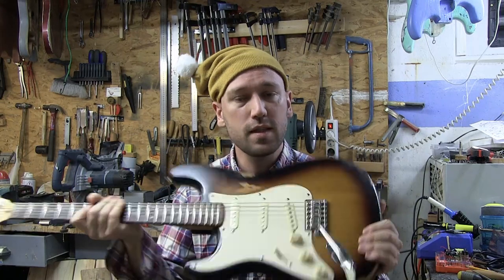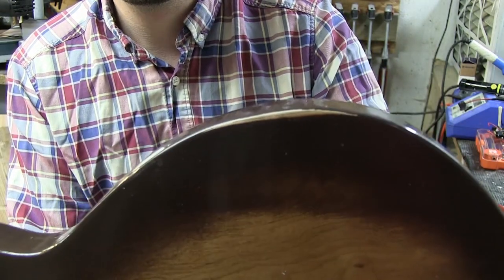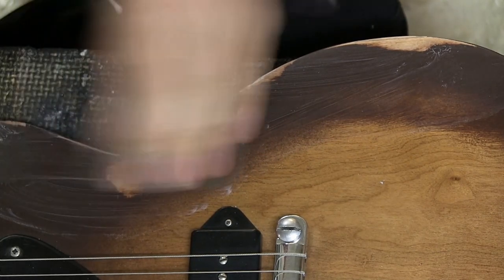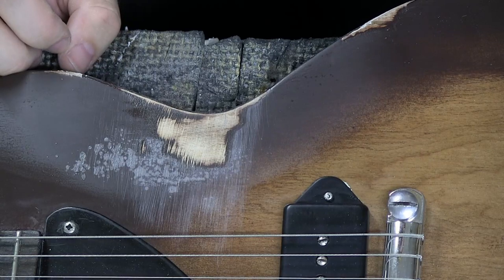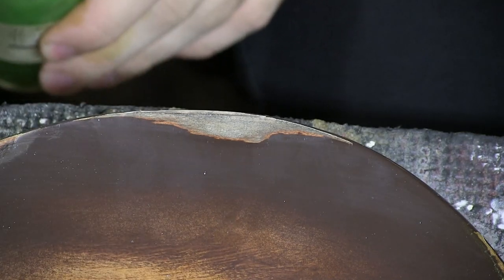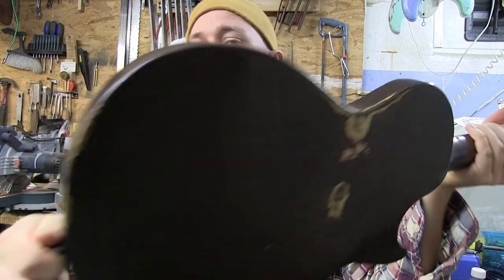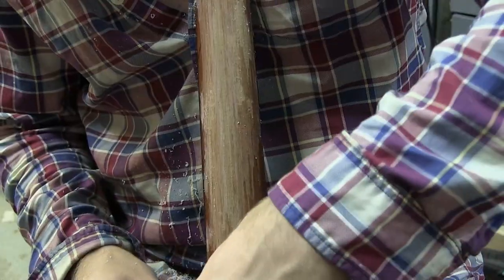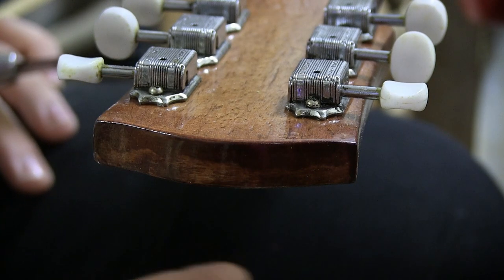how I relic a poly finish (Les Paul Junior)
now I'm doing it again 😝